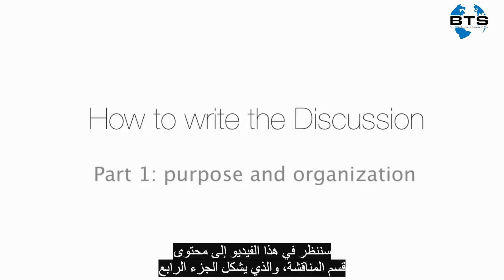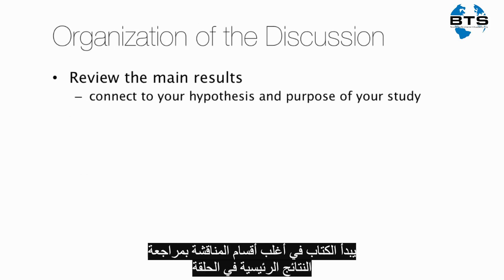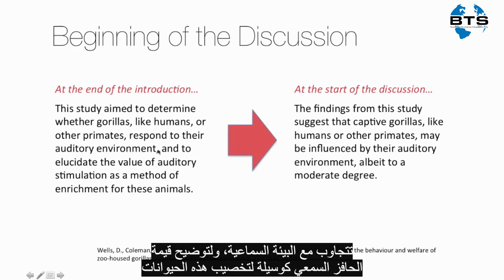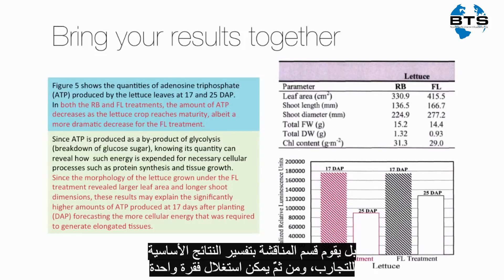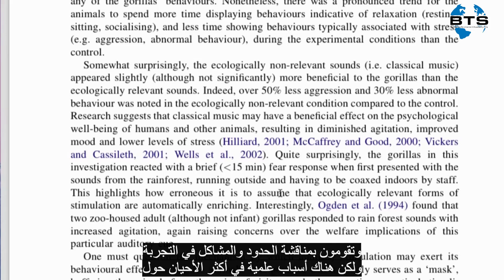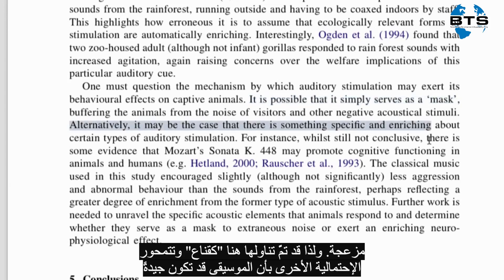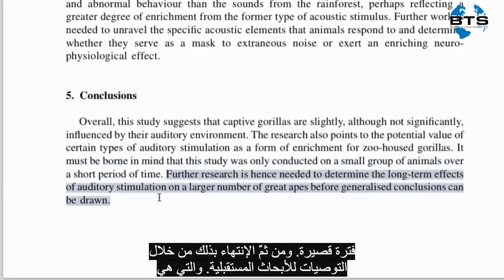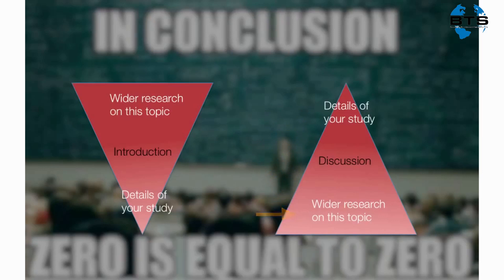كيفية كتابة قسم المناقشة الجزء الأول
جميع الحقوق محفوظة لأصحاب الفيديو، تمت الترجمة للفائدة العلمية من خلال فريق ب ت س للبحث العلمي
All rights are reserved for video owners.Translation is achieved by BTS Translation
Team for scientific interest

يشكل قسم المناقشة القسم الرابع والأخير في حلقة البحث العلمي، ويشكل هذا الجزء في الغالب أكثر تحدٍ للطلبة، ولكن هناك تقنيات ومهارات بسيطة لكتابة هذا الجزء وإتقانهِ. هنا سنتعرف على كيفية كتابة قسم المناقشة بالتفصيل ومالفقرات التي يحتويها هذا القسم وسنتعرف على مثال عملي حول ذلك.

للمساعدة في خدمة مناقشة النتائج للرسائل الجامعية يرجى التواصل عبر الرابط التالي

يشاهد الأخرون أيضاً

كيفية إختيار موضوع أطروحة البحث العلمي

إختيار موضوع البحث العلمي

✬ الموقع الرسمي ✬